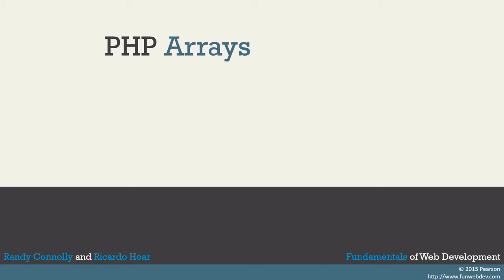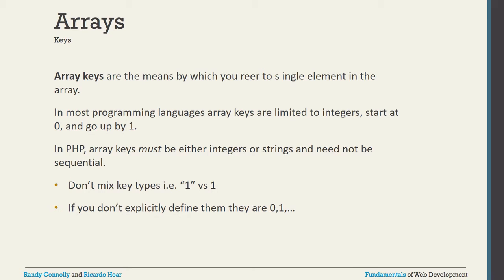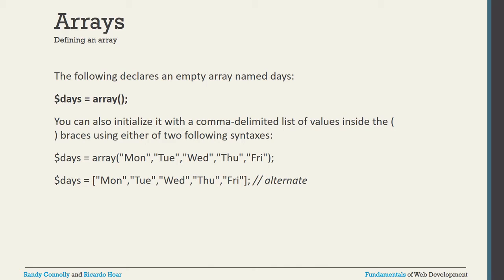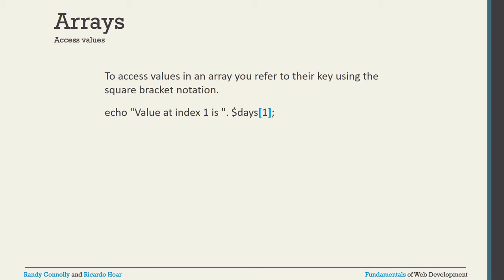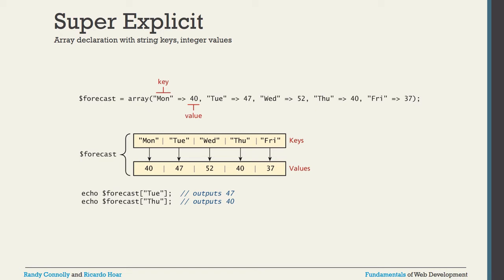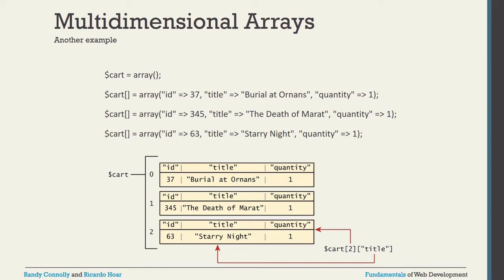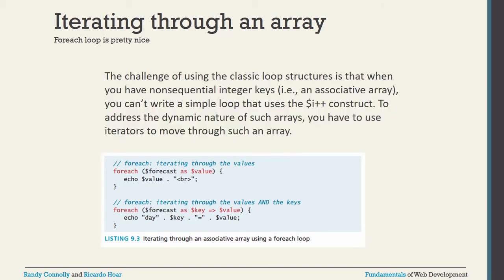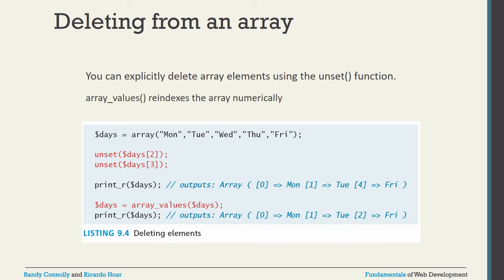VTU WEB18CS63 WEB TECHNOLOGY AND ITS APPLICATIONS M4 L1 Discussion About PHP Array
Discussion About PHP Array